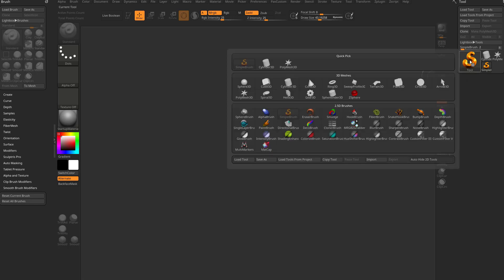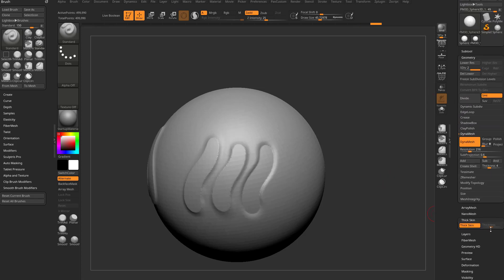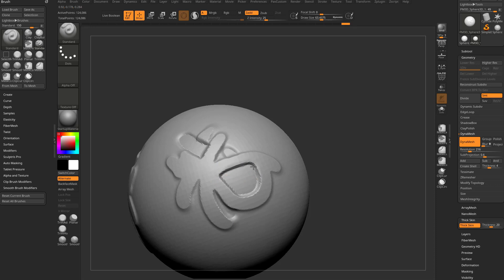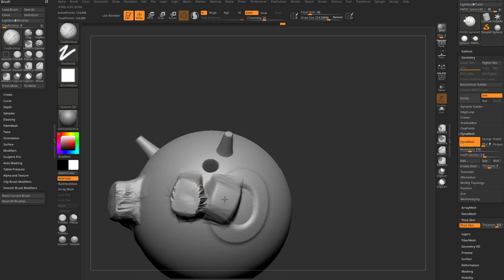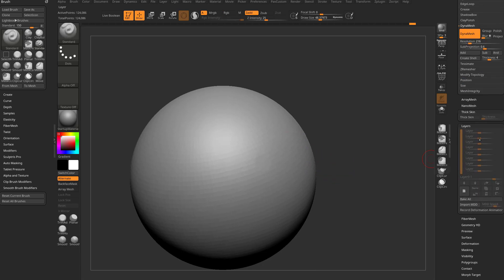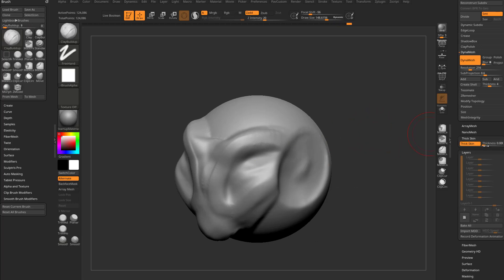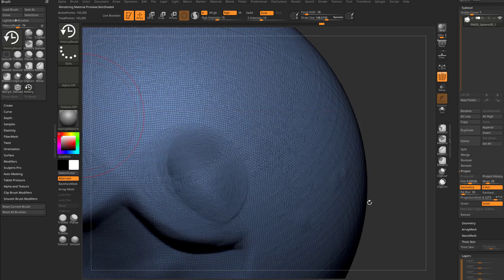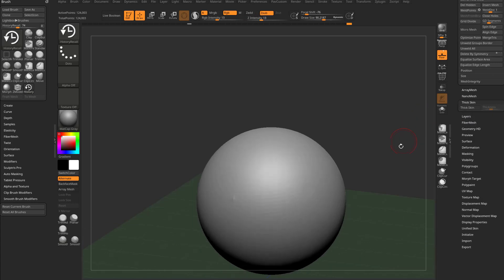056 ZBrush 2021.5 - Thick Skin Basics! Limit the Influence of your Brushes in Creative Ways!